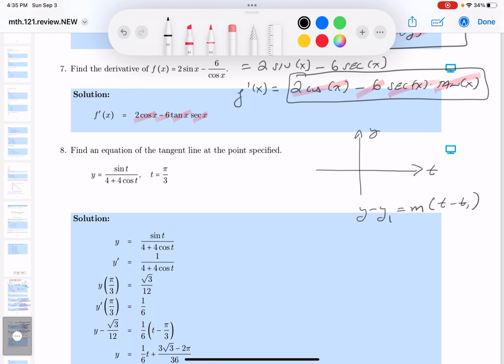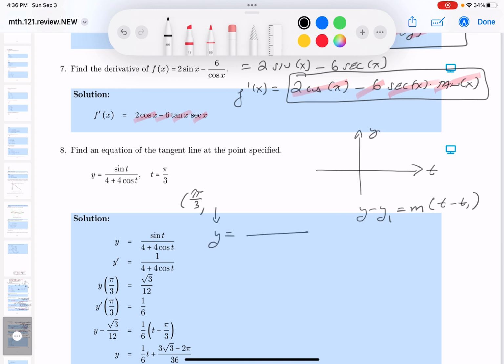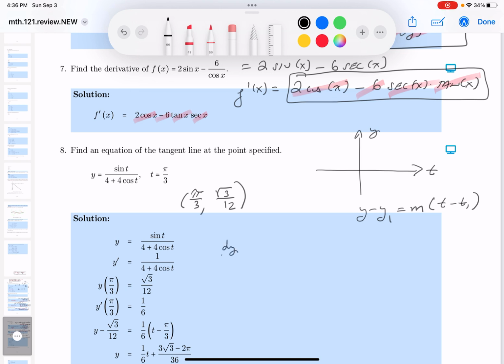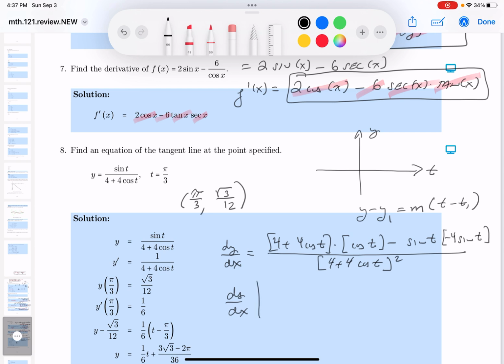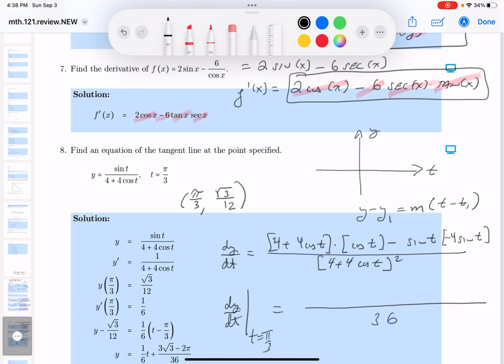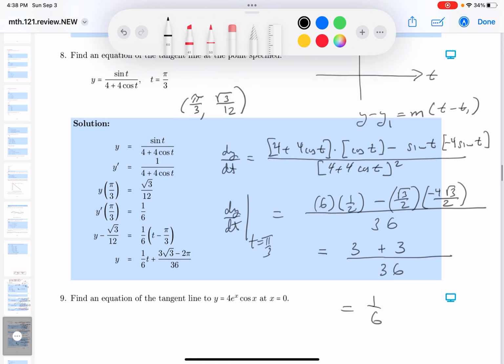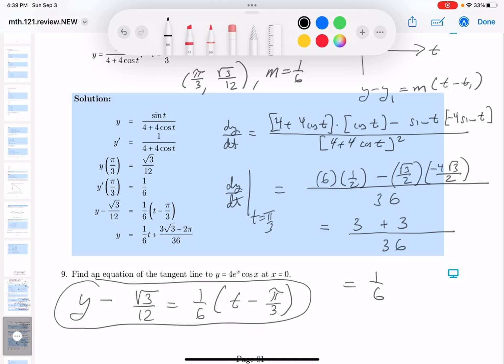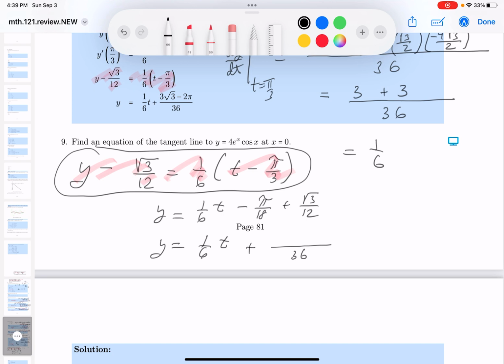mth 121 03 06 08